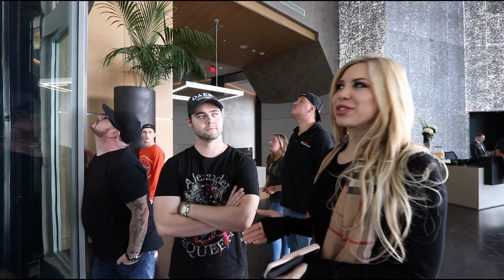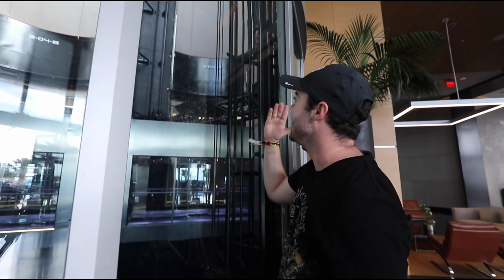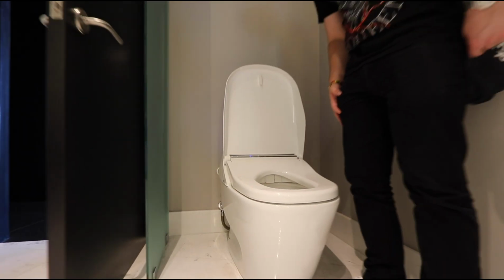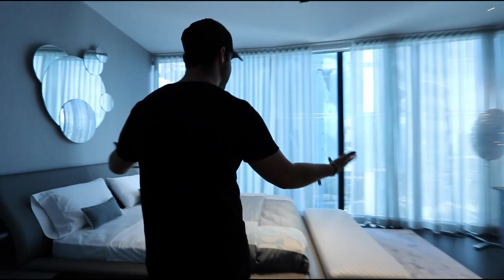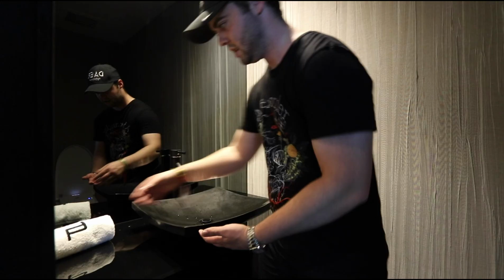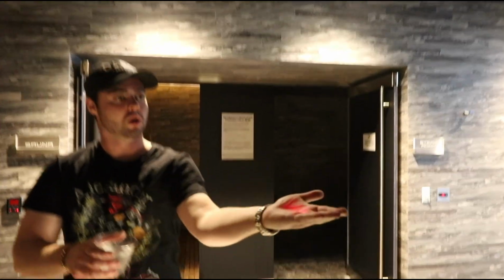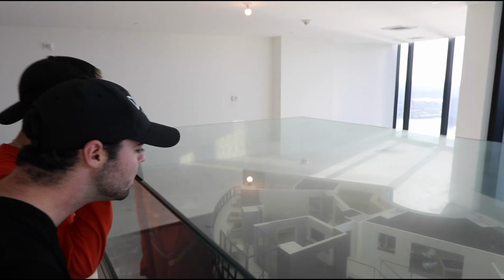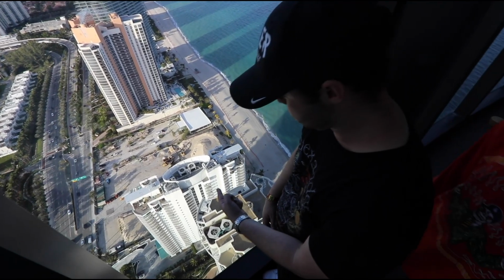$32 MILLION PORSCHE DESIGN TOWER PENTHOUSE CRIBS TOUR!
Family friendly